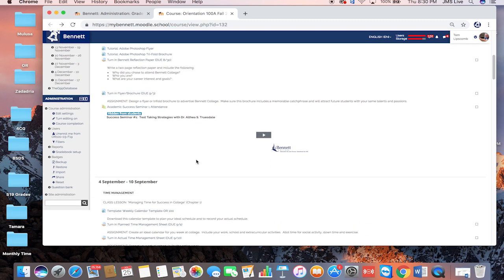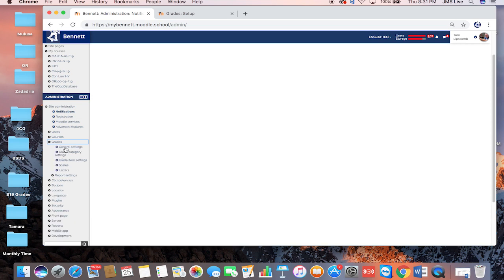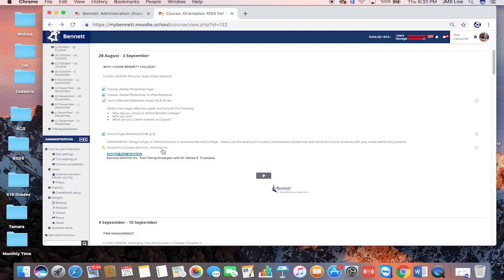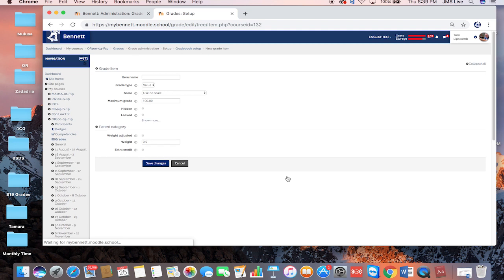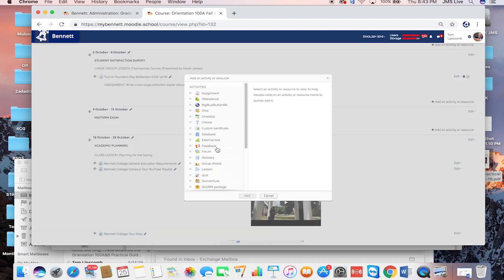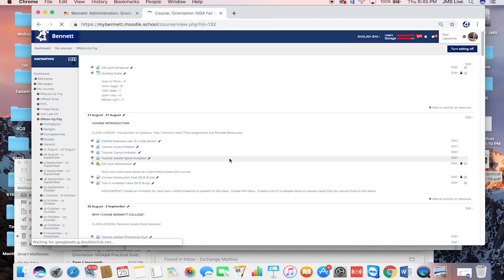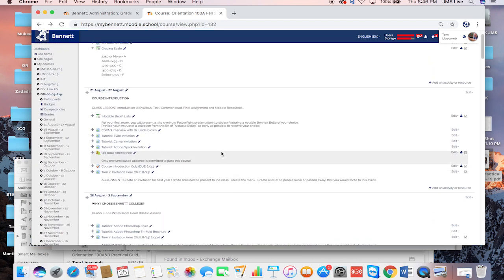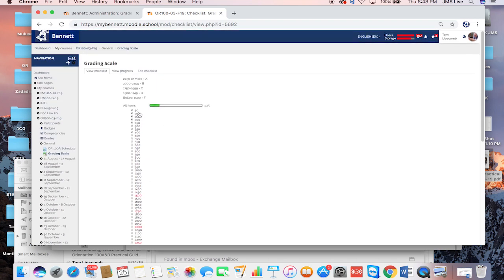Bennett Moodle - Grading with Points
Learn to create a grade book for your class using a points system.